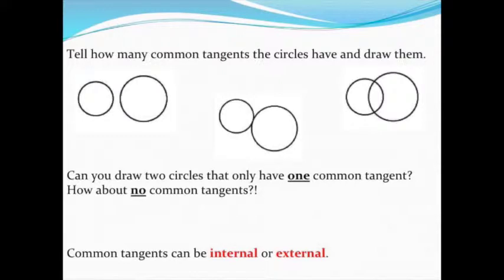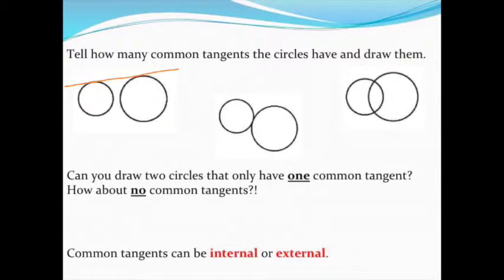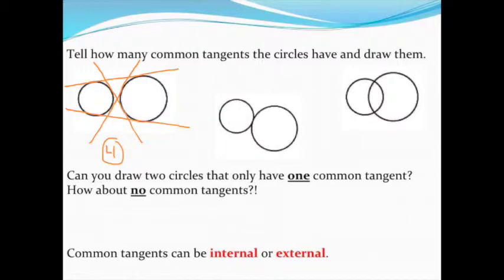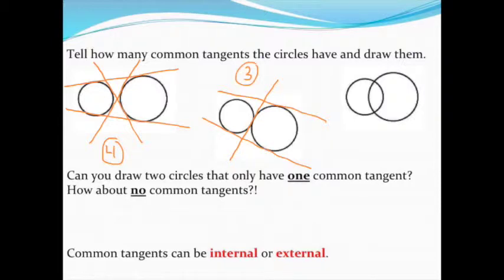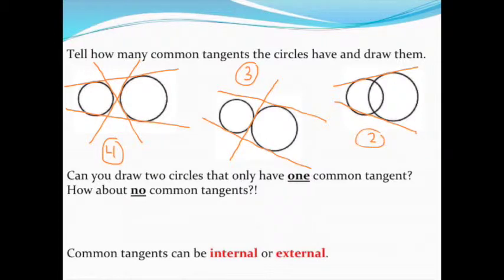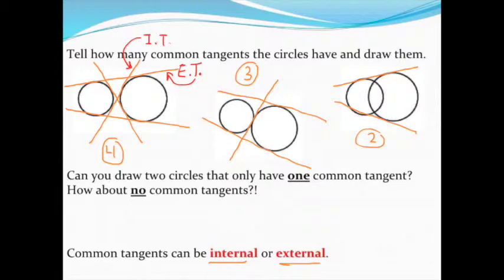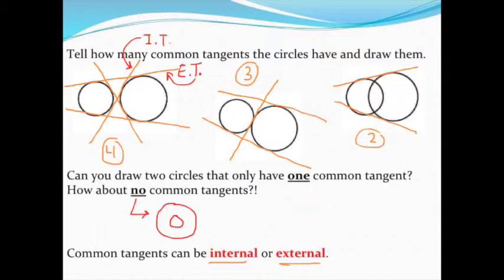Drawing common tangents